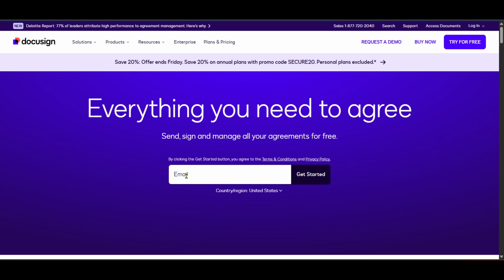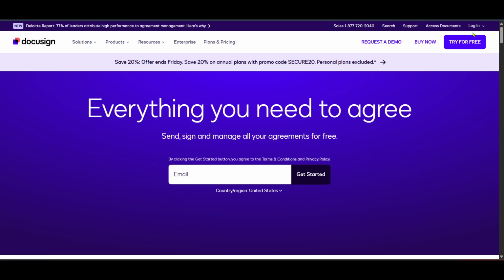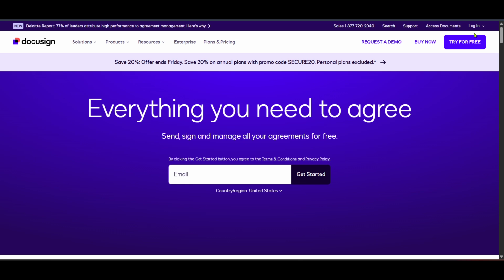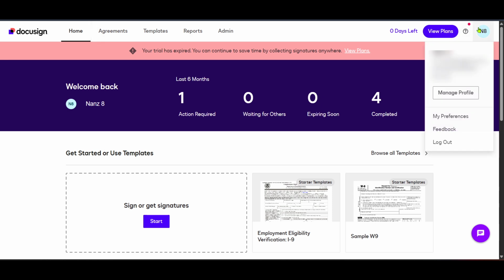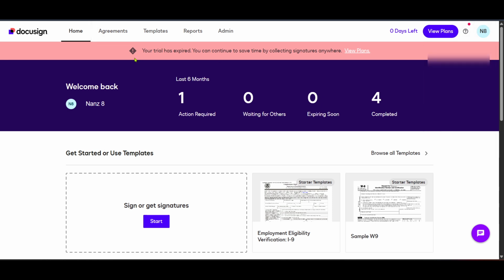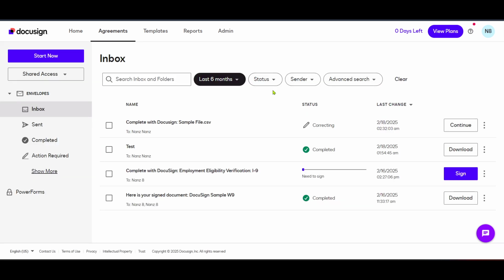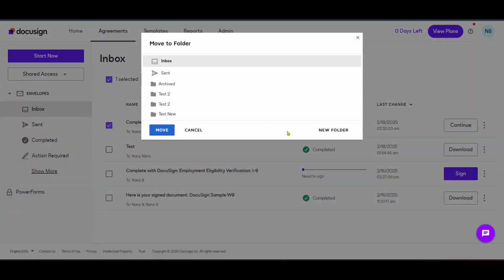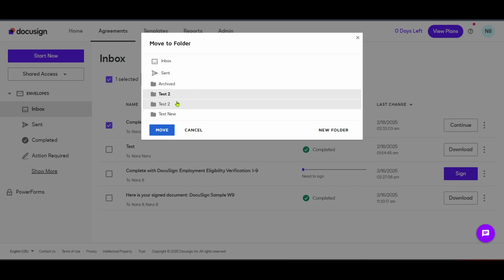How To Move Docusign Envelope Id (Full 2025 Guide)